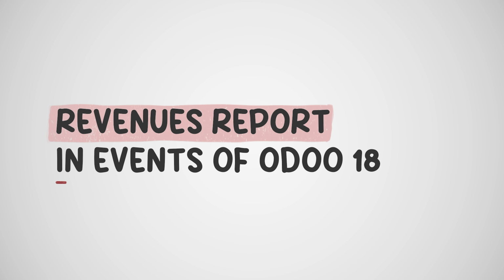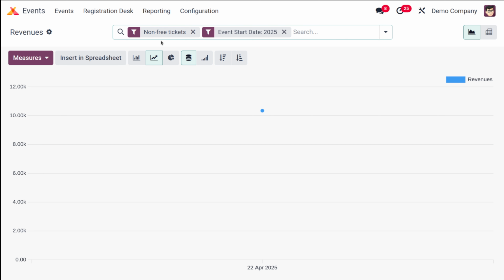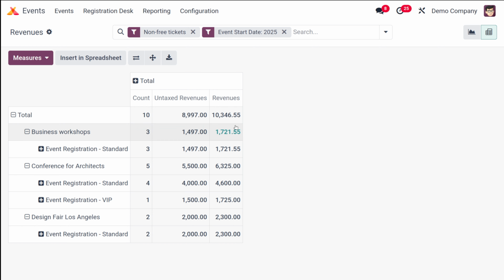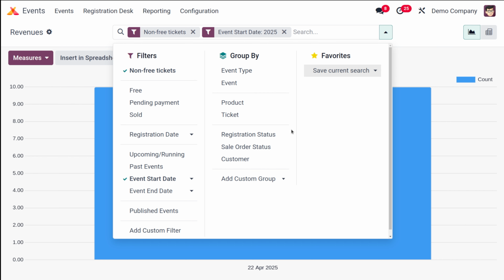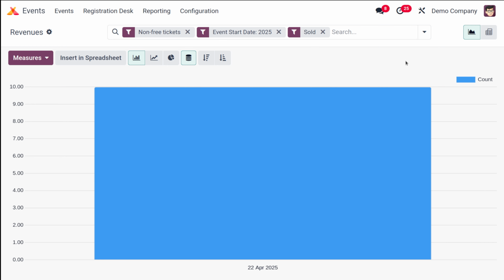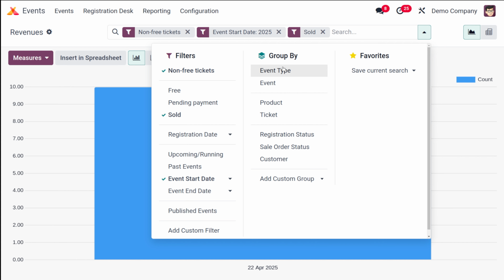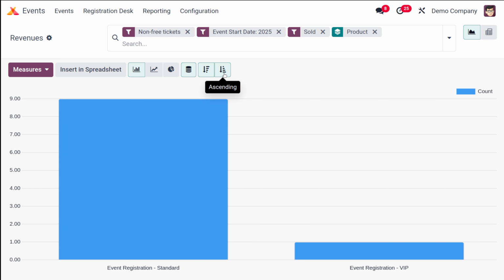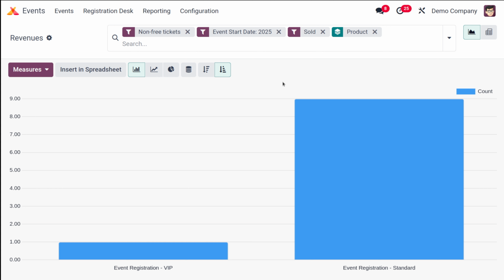How to Access Revenue Report in Odoo 18 Events | Odoo 18 Tutorials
Master the Revenues Report in Odoo 18 Events! This comprehensive guide walks you through:

Accessing the Revenue Reporting page
Understanding the default graph and pivot table views
Utilizing key Measures (Revenues, Untaxed Revenues, Count)
Applying Filters (e.g., ticket type, event date)
Using Group By options (e.g., event, salesperson, ticket), Learn how to create custom reports to analyze your event income effectively.